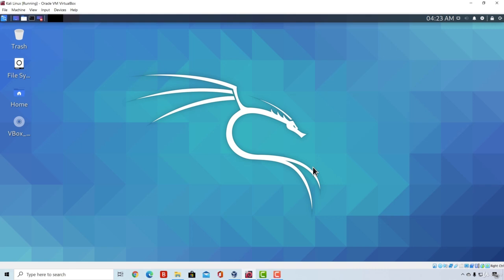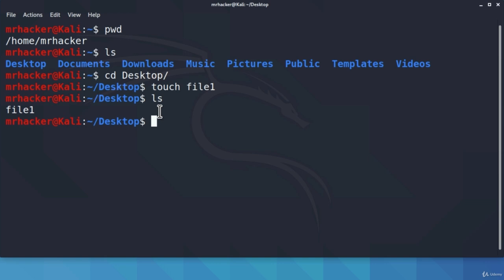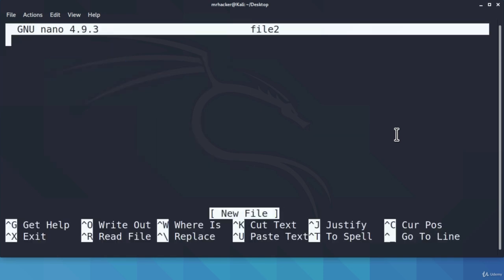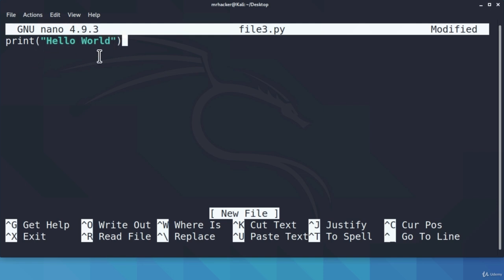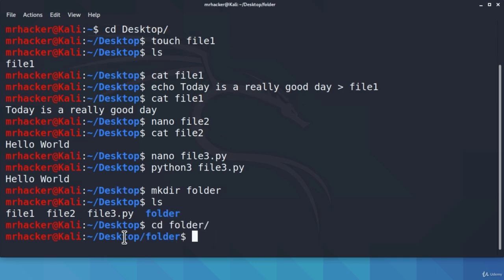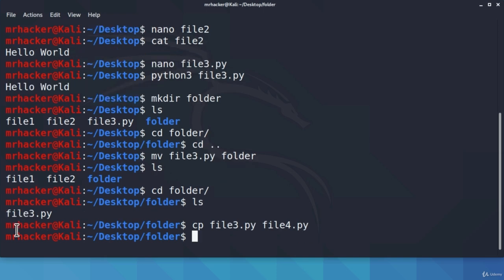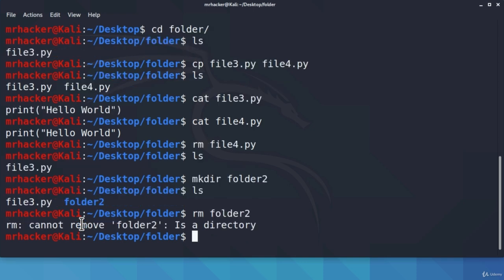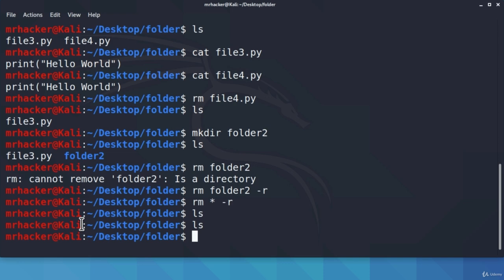13. Creating Files _ Managing Directories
🔐 Welcome to [HAcker Hub]! 🔐

Dive into the world of ethical hacking with us! Whether you're a beginner or looking to advance your skills, we've got you covered. Our channel offers comprehensive tutorials, from the basics to advanced techniques, ensuring you gain the knowledge and confidence to navigate the digital landscape safely and ethically. 🖥️💡